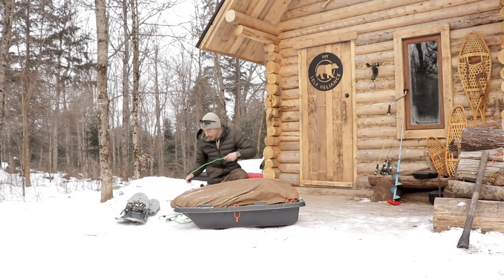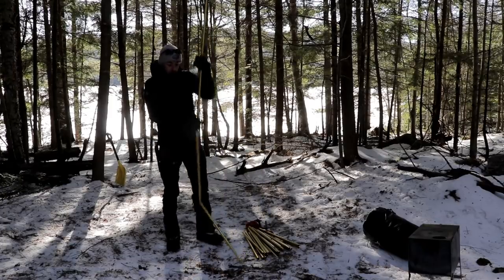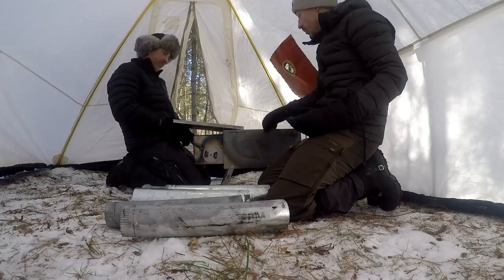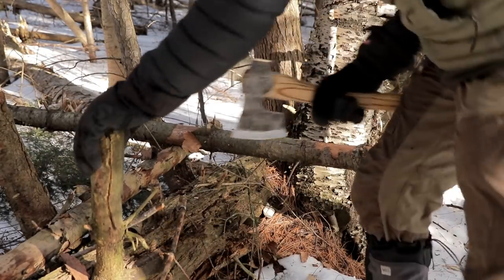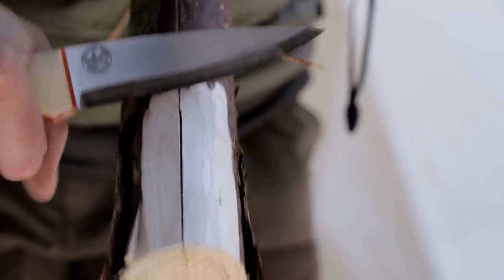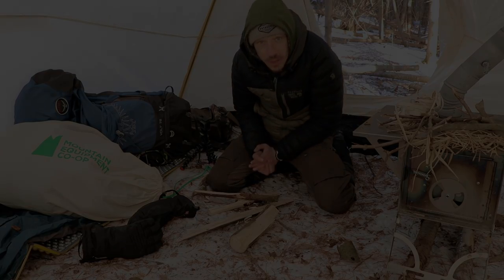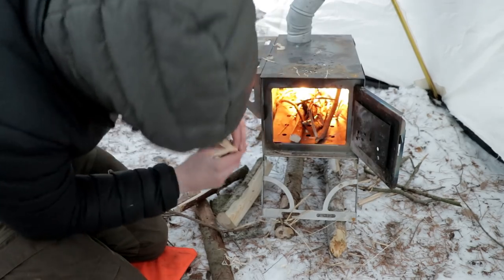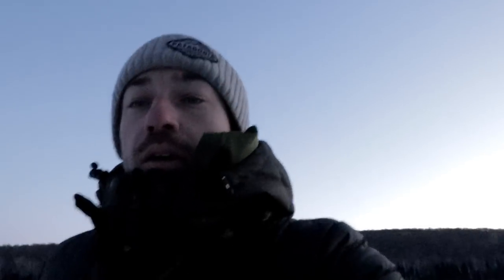Overnight Winter Ice Fishing Camp in a Hot Tent with a Woodstove on the night of the Supermoon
-- Join me in this Canadian adventure.
Shawn James from the YouTube channel My Self Reliance and I set off from his log cabin in the forest, we hike in the snow, pulling sleds carrying our camping gear.
We travel to a frozen lake, set up a snowtrekker hot tent, chop firewood for the cold night, and auger holes in the ice so we can ice fish.
We catch a few northern pike, and cook them up for supper, all while experiencing camping in a supermoon.